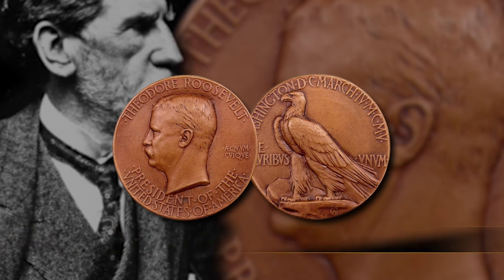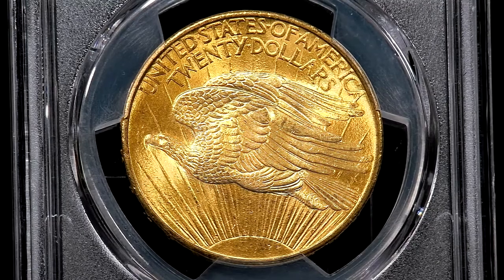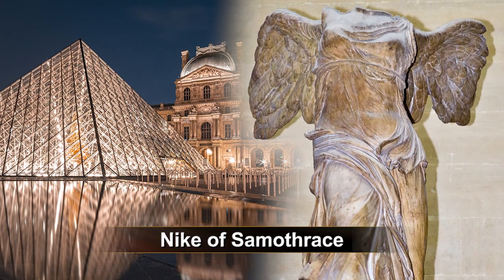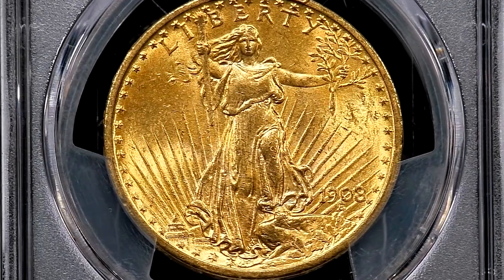Numismatics 101: Saint-Gaudens Gold Double Eagles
Learn all about the Saint-Gaudens Gold Double Eagles with Jack McNamara.